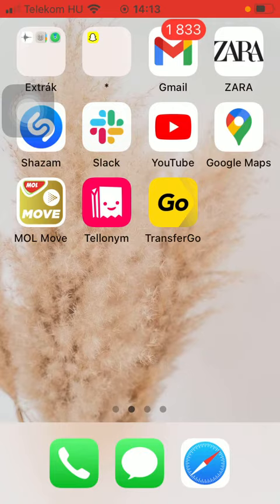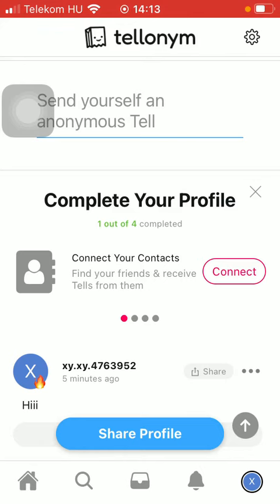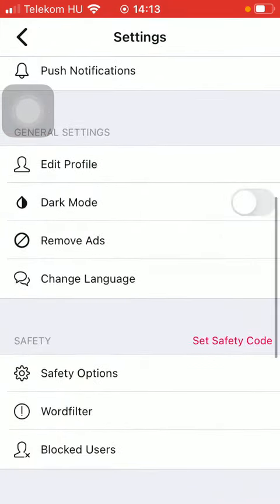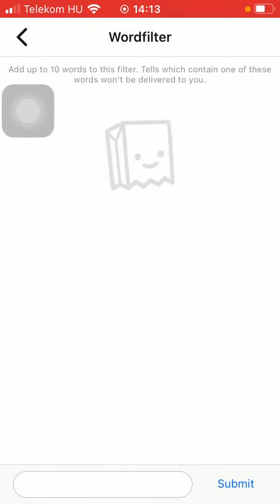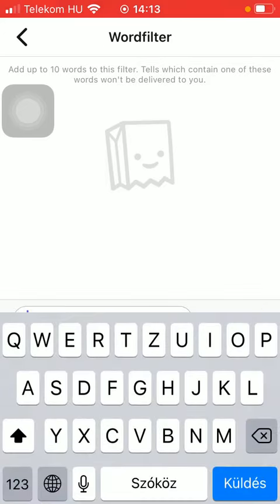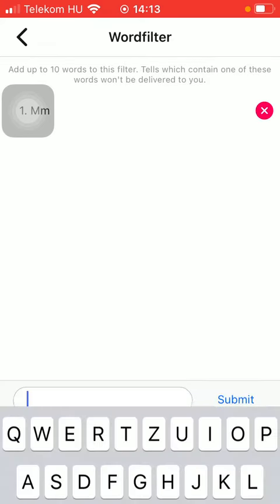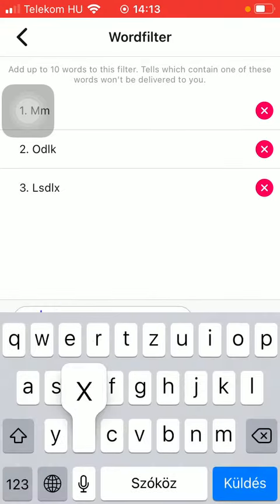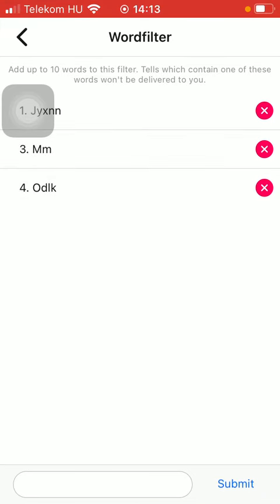How to add words to filter on Tellonym?